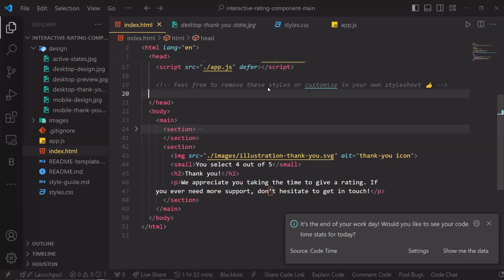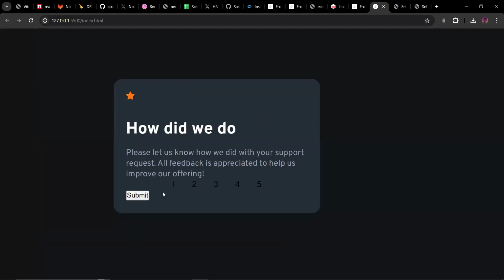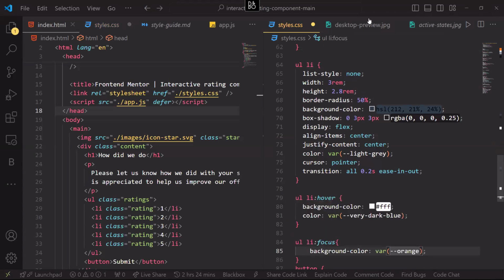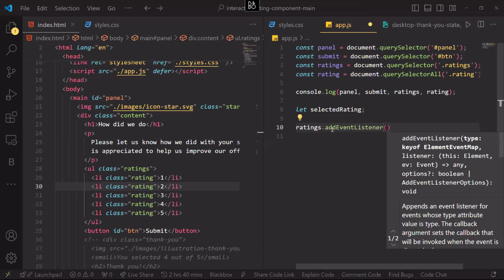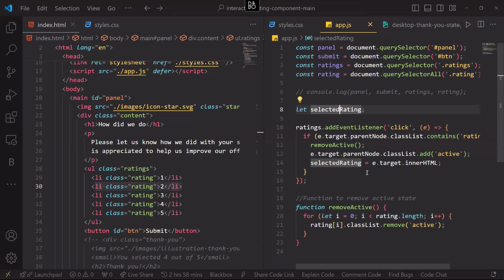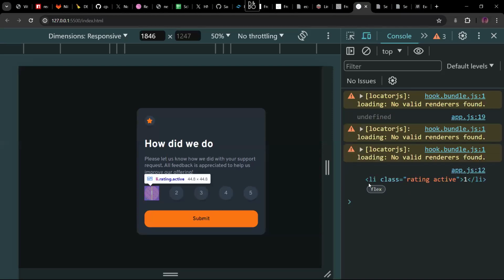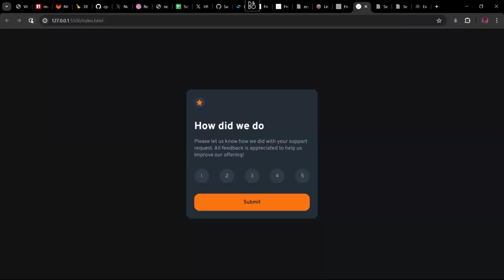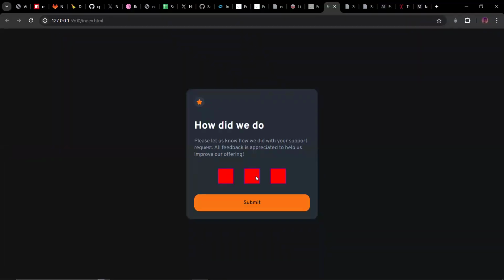Frontend JavaScript Project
This video tutorial demonstrates how to build a responsive rating component using JavaScript. The component allows users to select a rating from 1 to 5 stars, and the selected stars are visually highlighted.

Key topics covered in the video:

- HTML structure: Setting up the basic HTML elements for the rating component, including the star icons and a container for the selected rating
- CSS styling: Applying styles to the star icons, selected stars, and the container to create a visually appealing component
- JavaScript functionality: Adding JavaScript code to handle user interactions, such as clicking on a star to select a rating and updating the visual representation of the selected rating

By following the steps outlined in this video, you'll learn how to create a functional and visually appealing rating component that can be used in your web projects.